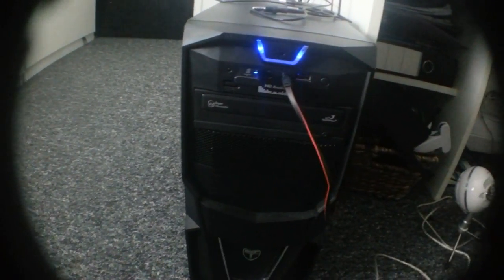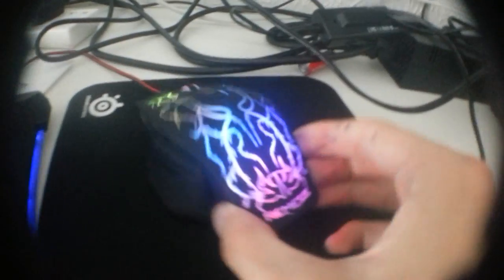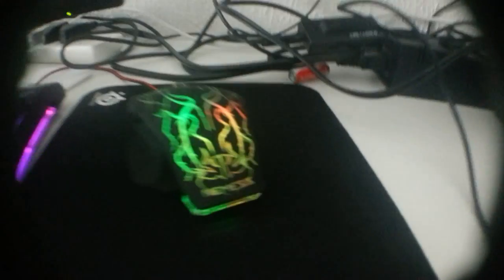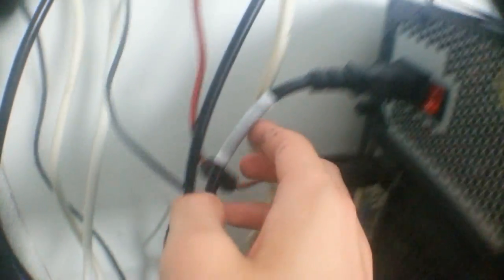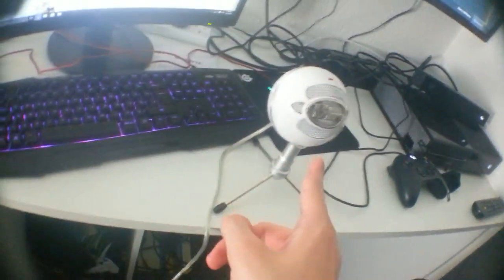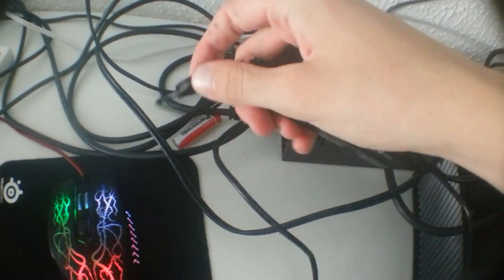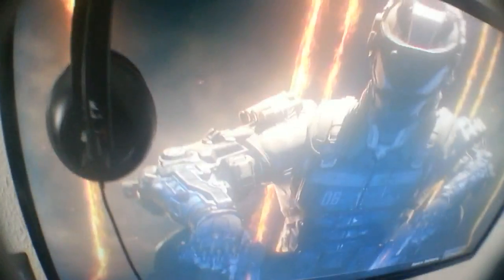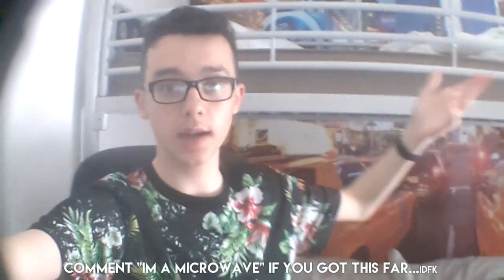My BRAND *NEW* Setup Tour! | 2016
sorry for the weird outro... my EDITING SOFTWARES fucking up again!!.. R.I.P.

Previous (i MADE a MISTAKE... (B03)

Nemesis Kane PRO Gaming Keyboard & Mouse

Mouse Pad (Steel Series)

Turtle Beach EarForce P11's Headset (4 PS3 though)

My Headphones (Skull Candy Uproar) | Wired
Got 'dem from HMV..

Blue Snowball Mic | not the Snowball ICE BTW!!!
..GOOGLE IT man..

Pc Specs
i5 Quad Core Processor
3.1ghz
8gb Ram
1TB Hard Drive
Graphics Card | Nvidia GeForce GT 730 - 2gb GDDR5
2 Fans

1 x HDMI port
Bear USB's (like 6+)
Couple Of DVI's
VGA ...a.k.a crap
Headphone Port (OBVIOUSLY)
Disc Drive
Ethernet PORT